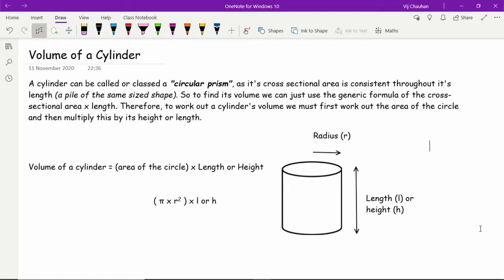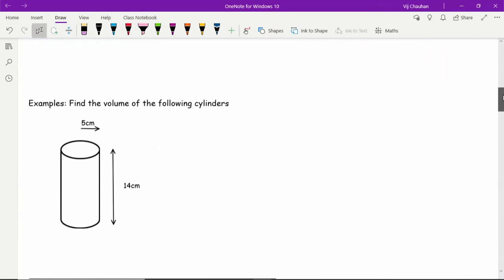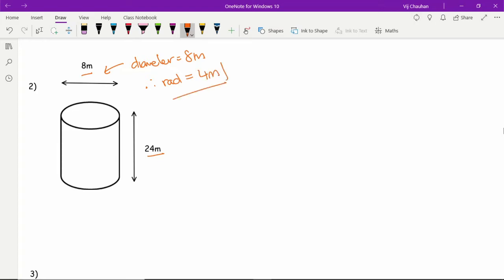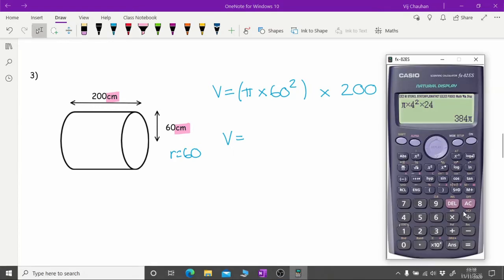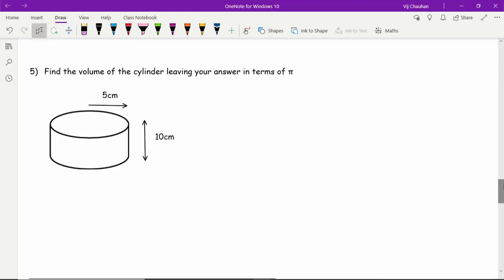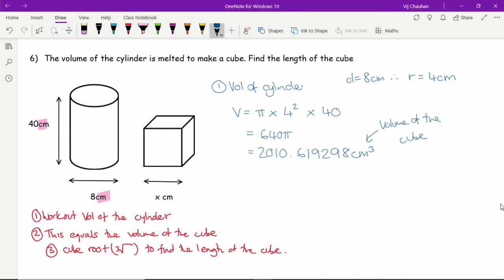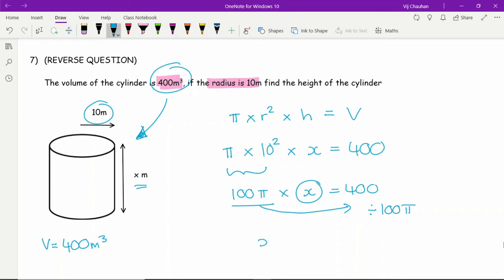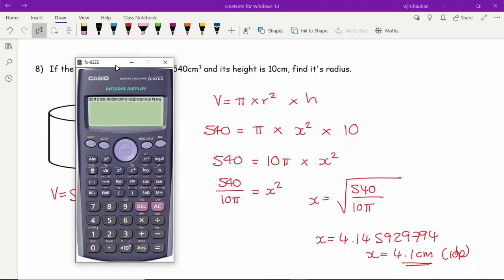KS3/GCSE Maths - Volume of Cylinders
This video goes over how to find the volume of a cylinder, writing the volume in terms of pi, as well as reverse questions and exam style questions

Worksheet (bottom half)

Answers